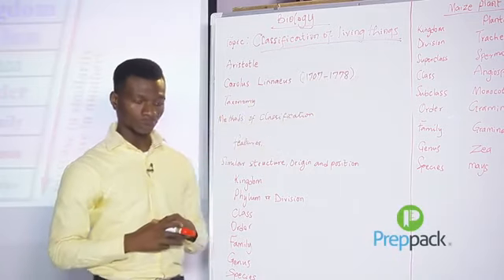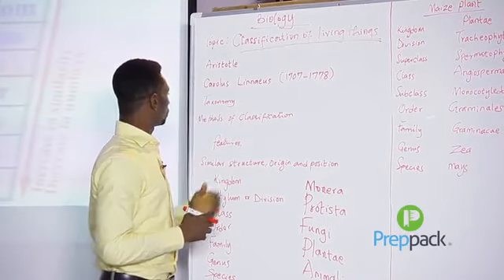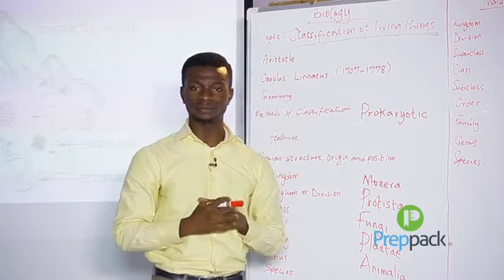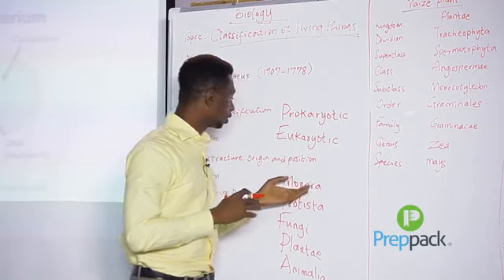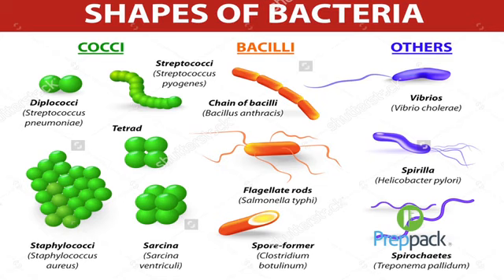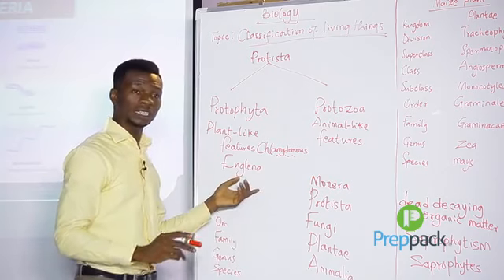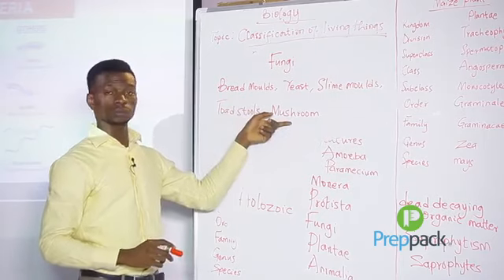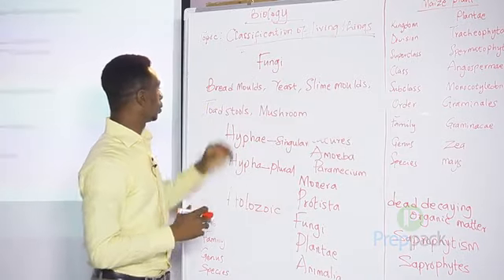FULL LECTURE TUTORIAL ON LIVING THINGS.